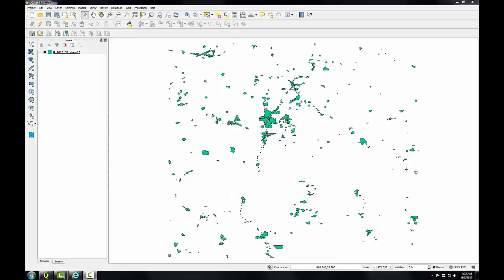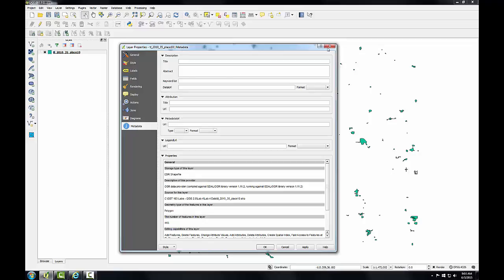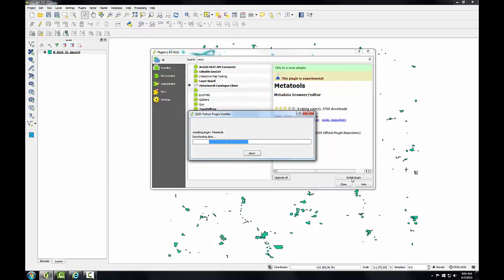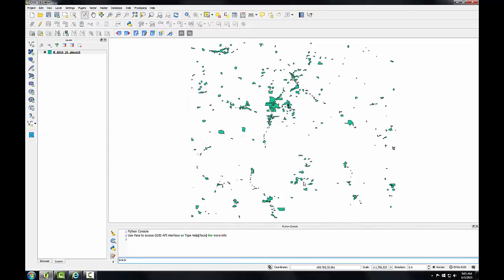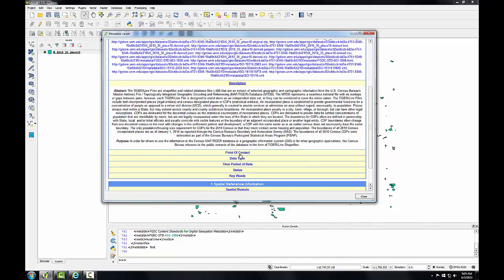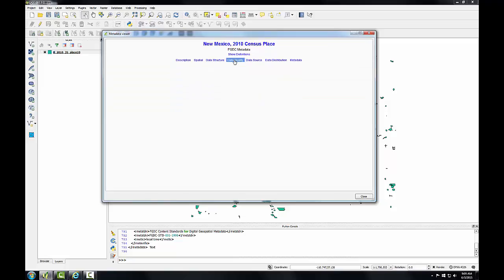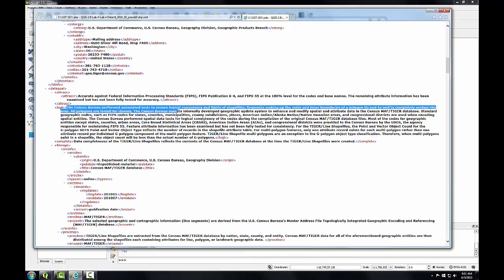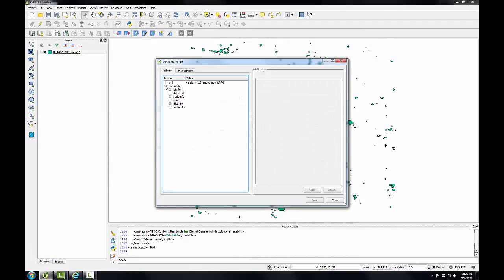GST103 Lab4 Task2